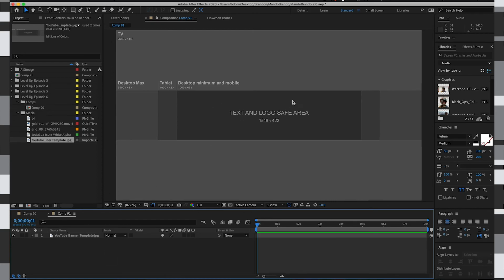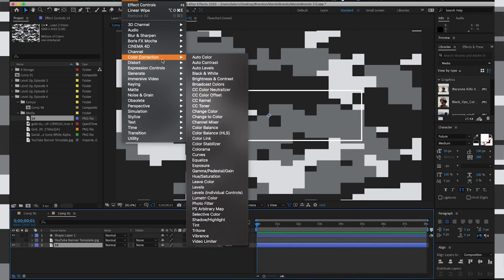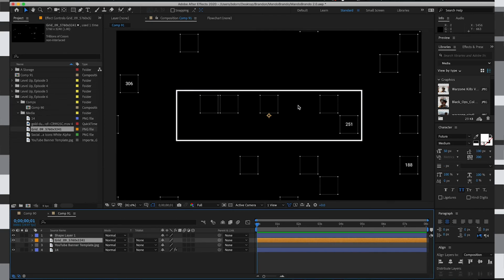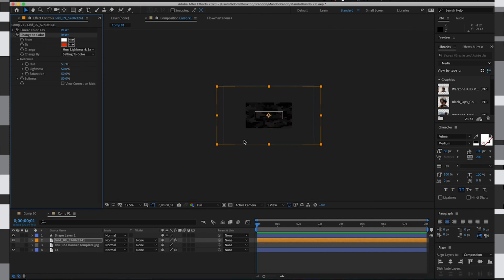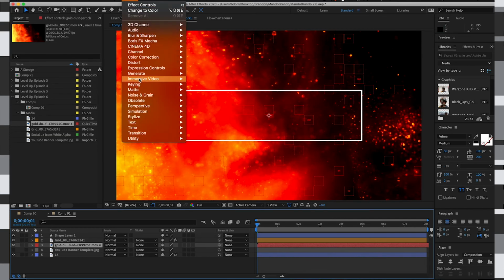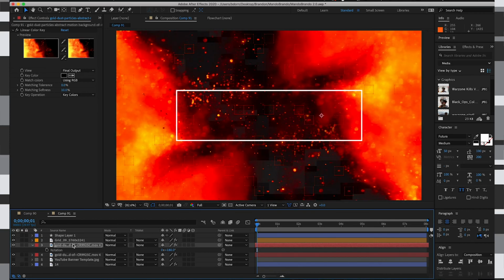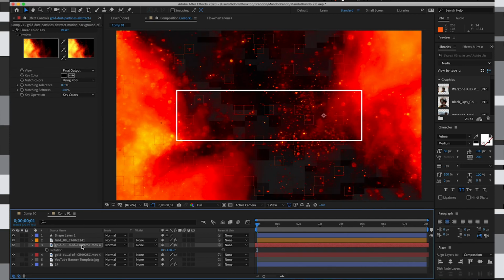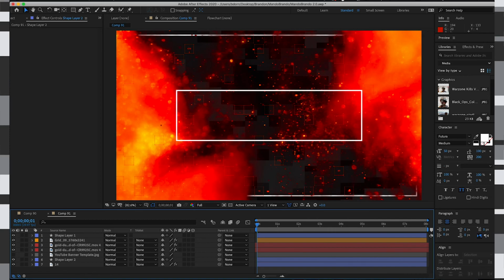How to Create Your Own YouTube Banner - Level Up Episode 6 YouTube Banners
Level Up, Episode 6: YouTube Banner

Today I’ll be showing you how to make your own YouTube Banner in Adobe After Effects.

DaFont: A huge collection of fonts. Free!

Envato Elements: Stock elements, video, photo, graphics, templates, audio and more.